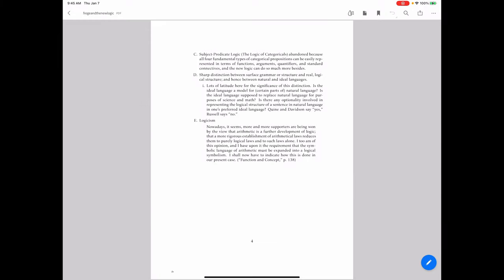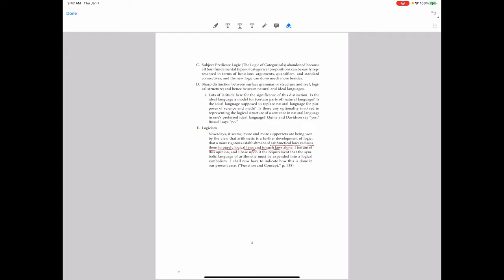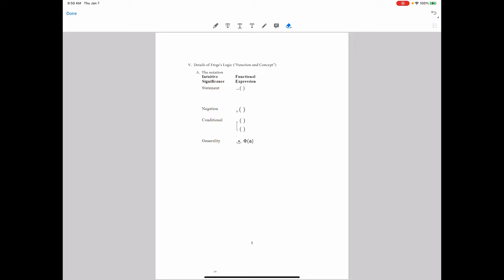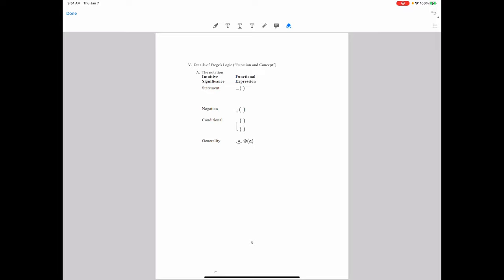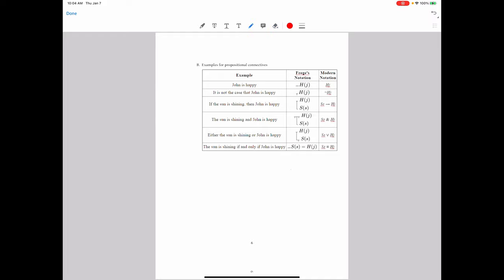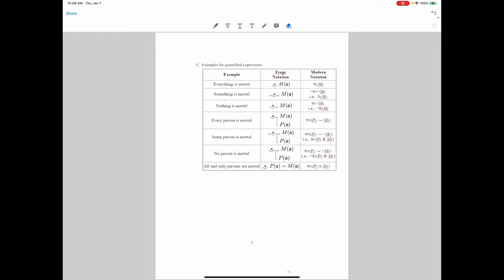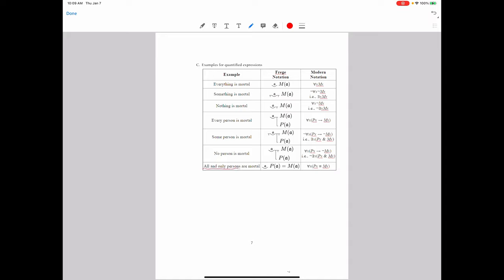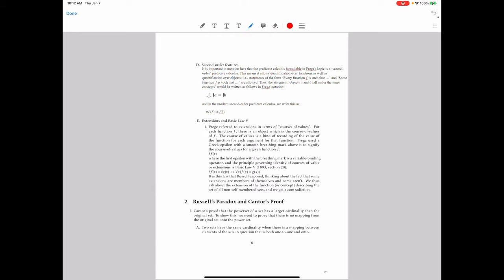Lecture 9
Frege, Russell, and Cantor:  On Frege's logic and Russell's paradox.